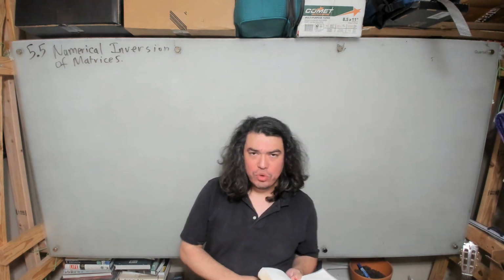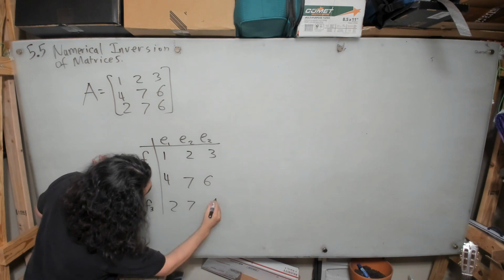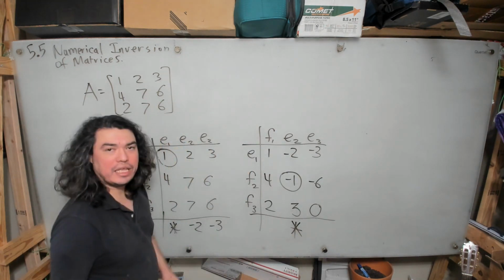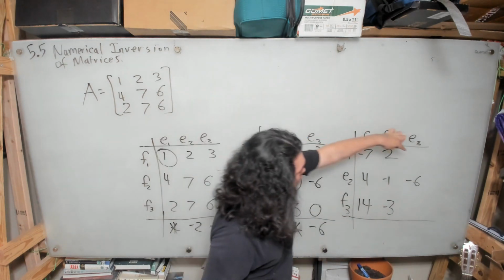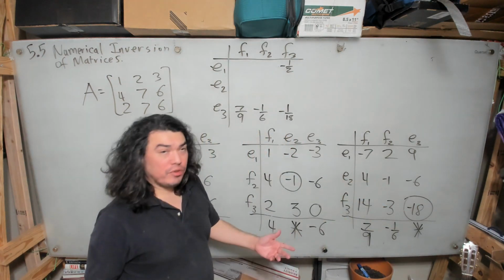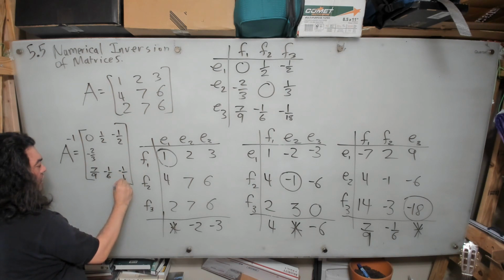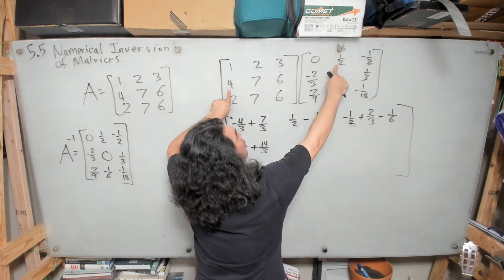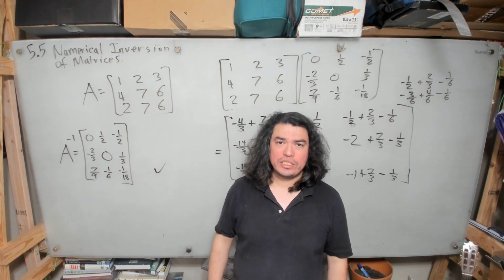Chapter 5 Section 5 Supplementary Example 1 (Finding the Inverse of a Matrix)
In this video I find the inverse of the matrix A = [1,2,3; 4,7,6; 2,7,6] using the exchange method in Walter Nef's Linear Algebra Book.

0:00   Introduction
3:12   Finding the Inverse of the Example Matrix
20:22 Verifying that the Inverse found is actually the Inverse

By the way, this is an example that I constructed for the purpose of describing the techniques laid out in Walter Nef's Book, so do not be surprised that this example is not in Nef's Book.

If you would like to purchase Walter Nef's Excellent Linear Algebra book, you can buy it